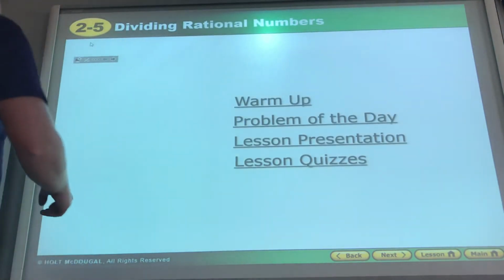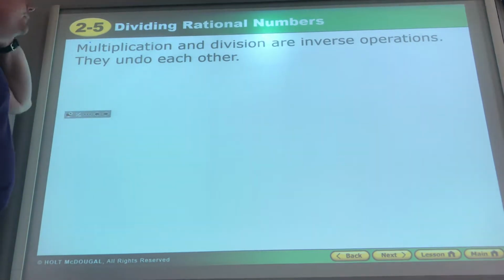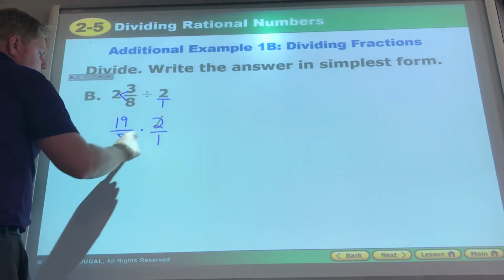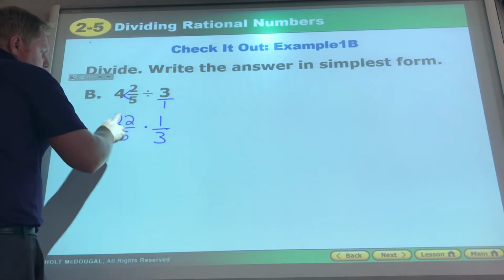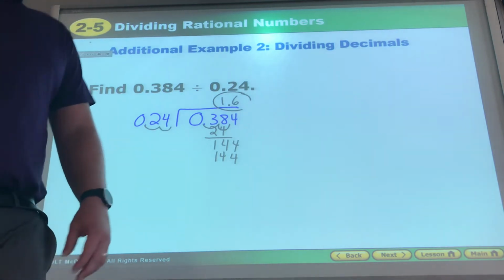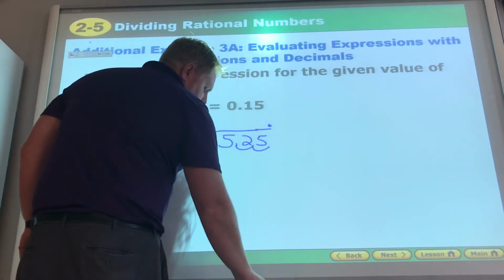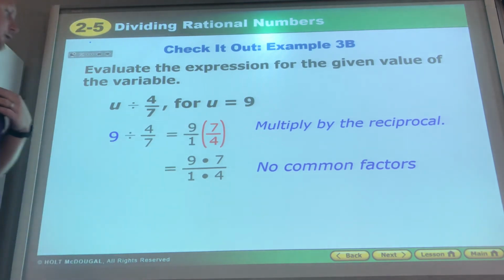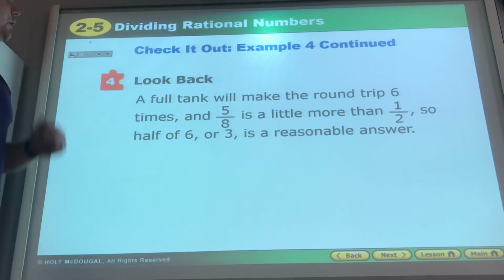Chap 2 Less 5 8th Math